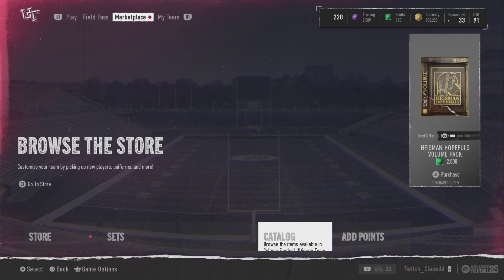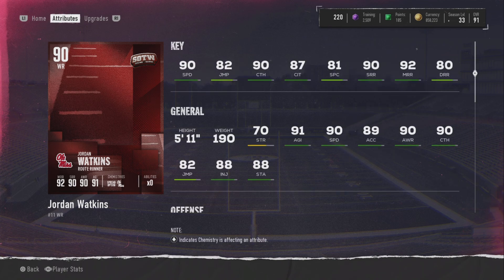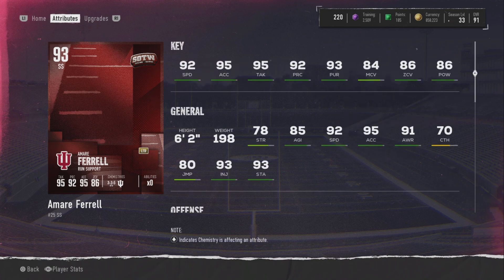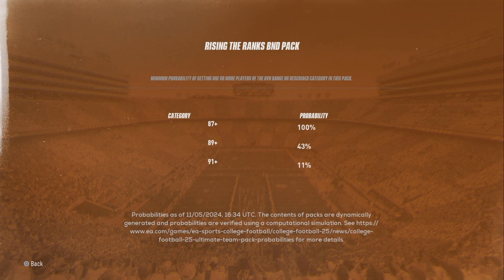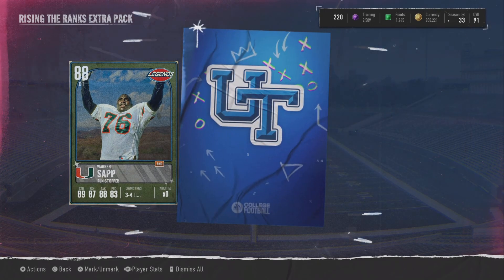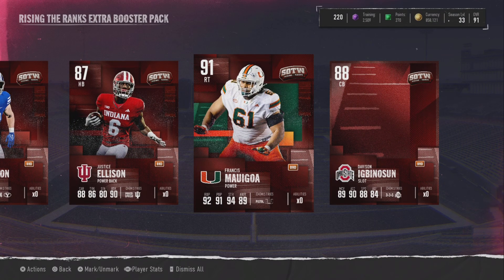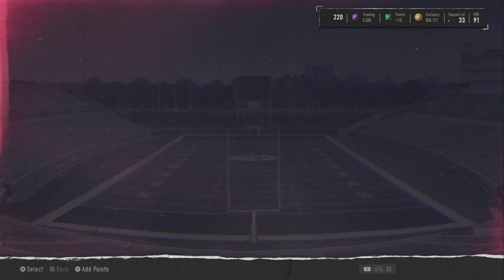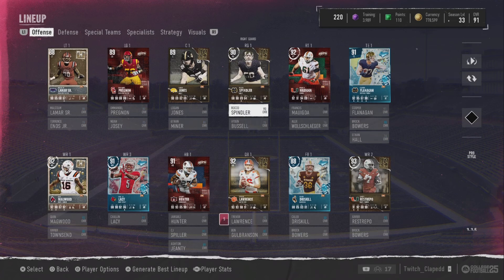4TH LTD THIS WEEK?!?! SOTW Rising the Ranks pack opening